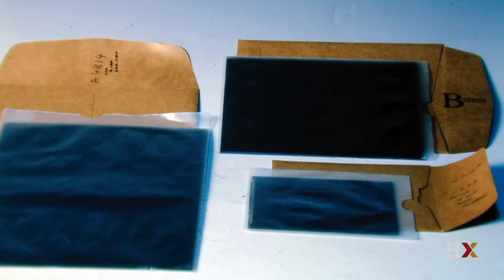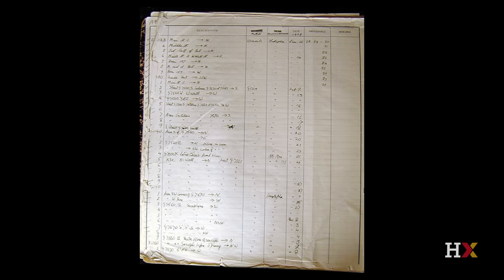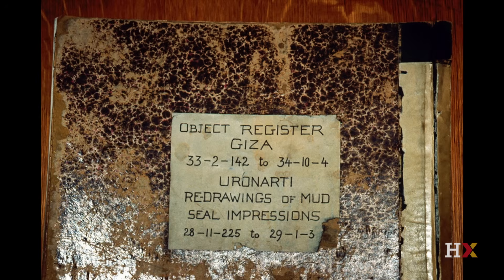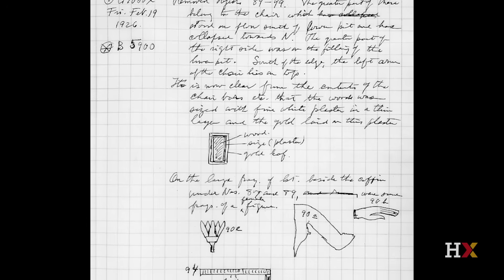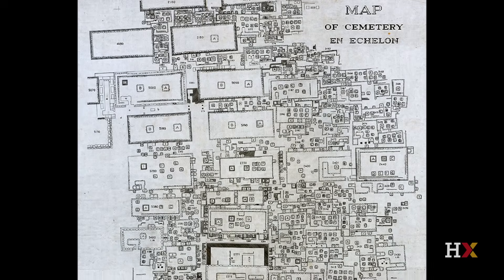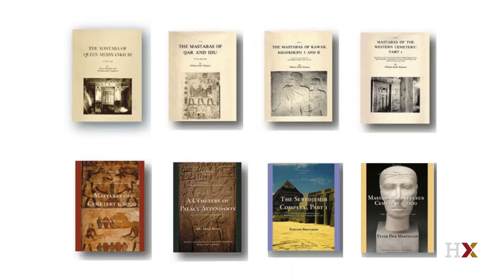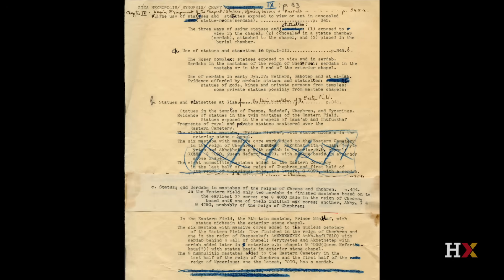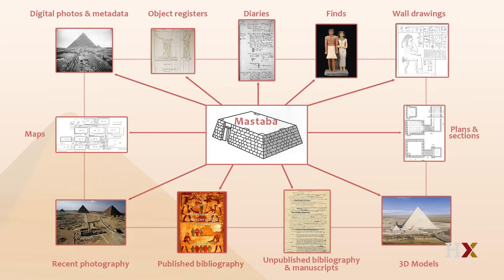How do archaeologists preserve artifacts?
Harvard Professor Peter Der Manuelian explains the development of modern scientific archaeology and the challenges of conserving and sharing expedition documents.

From our online course, "Pyramids of Giza: Ancient Egyptian Art and Archaeology"